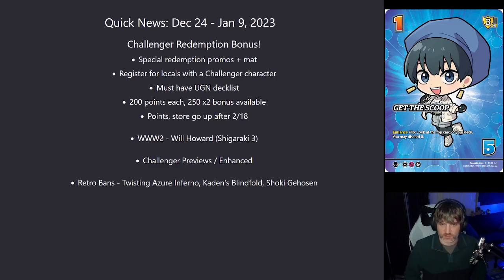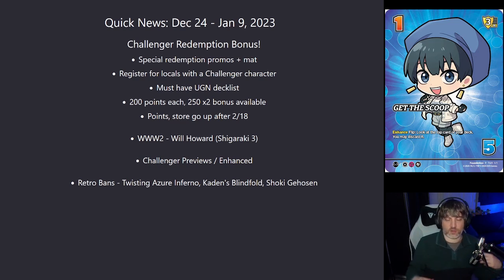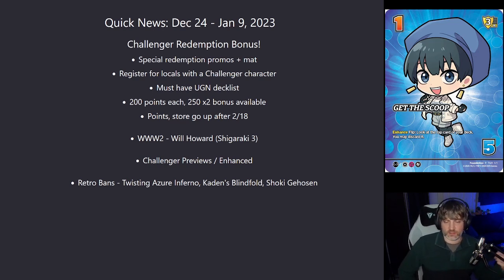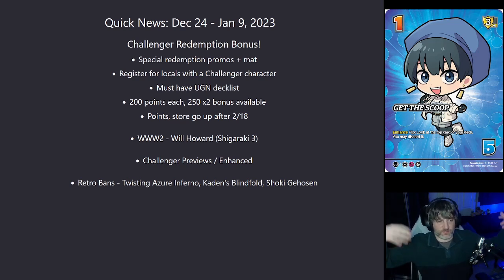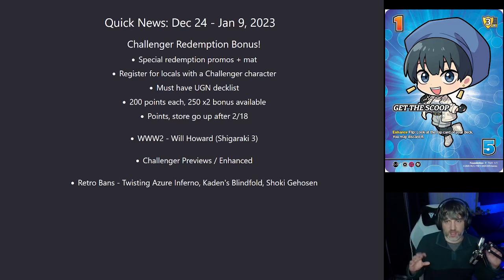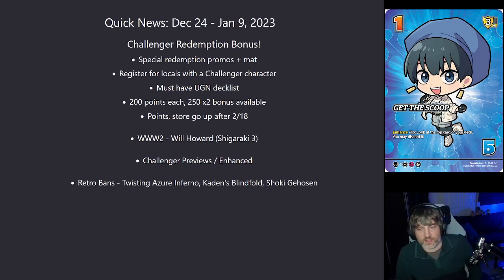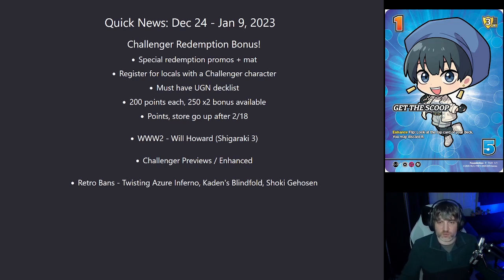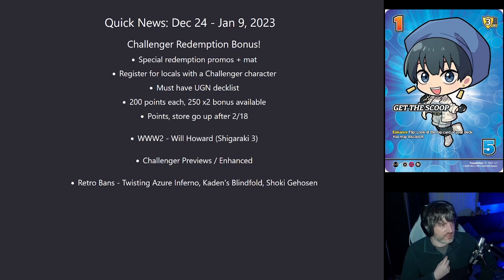Universus Quick News - January 10, 2024 - Cowboy Time, Retro Bans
It's all about the upcoming Challenger decks as they're now less than 10 days away!

LINKS

Music is from a cool artist named Abstraction that I found on pretzel one day - check out his homepage